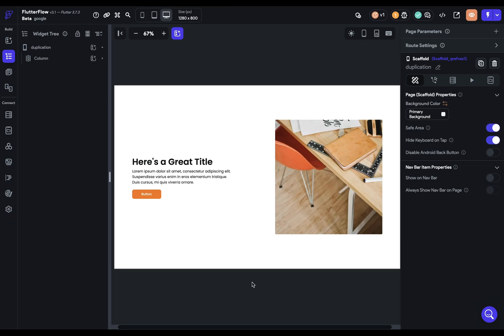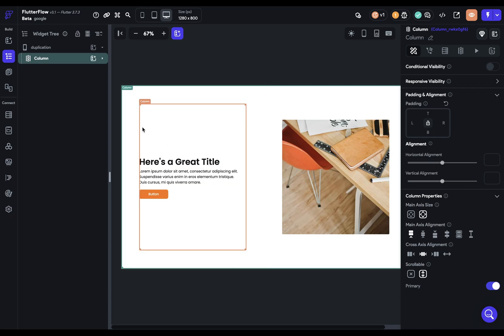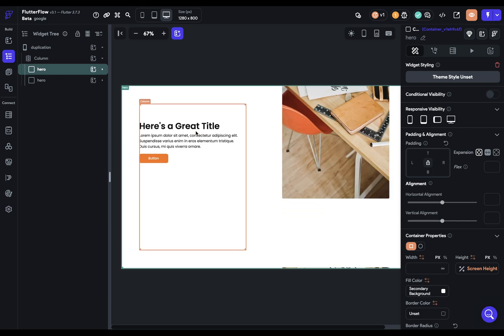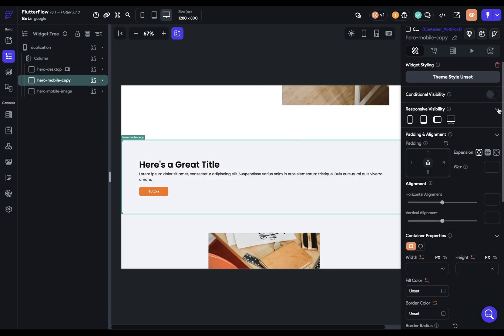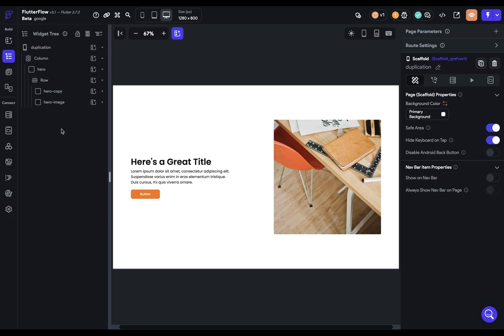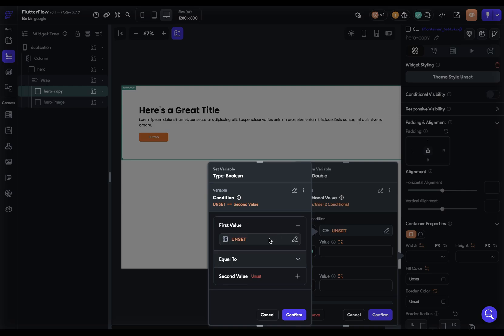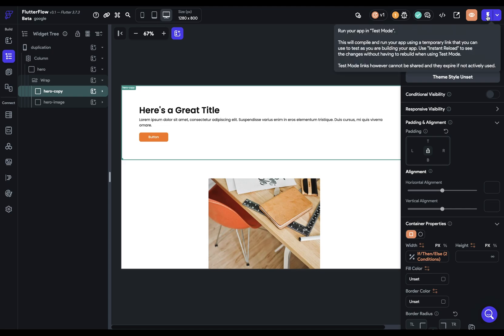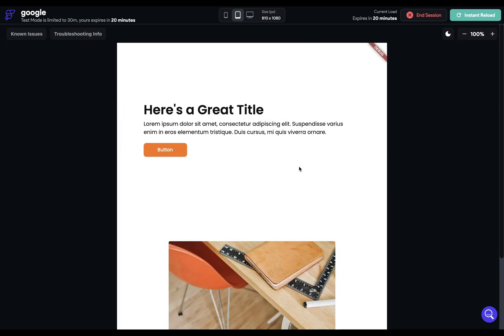Responsive Design | Tutorial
In this video we're going to walk through the two main ways to make responsive apps in FlutterFlow:

1. Duplication - you have one layout that you show on desktop and another you show on mobile
2. Wrap Widget - you configure the width of containers inside the wrap widget so they stack next to each other on desktop and on top of each other (taking up the full width) on mobile.